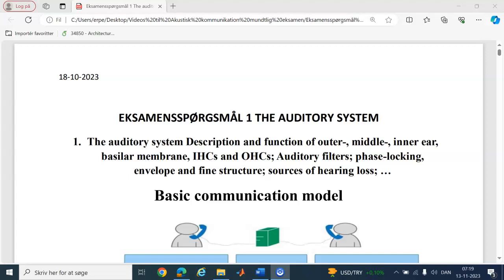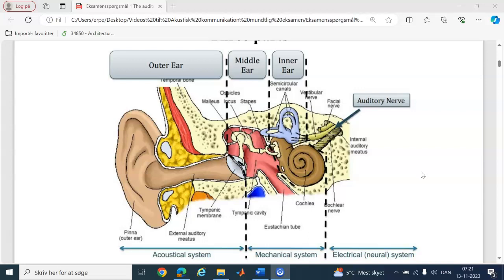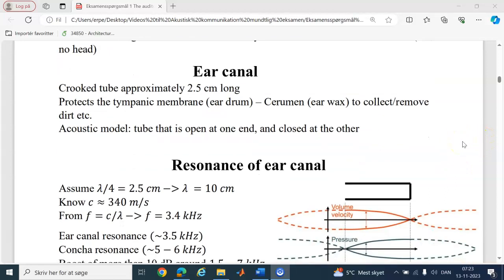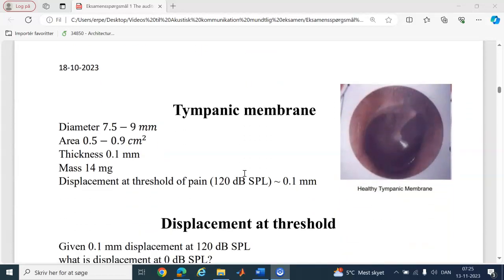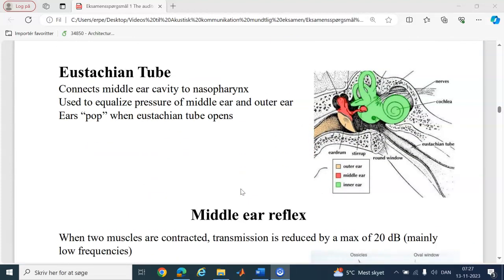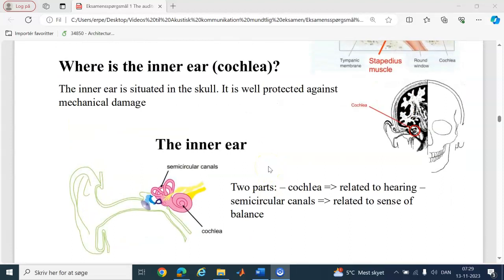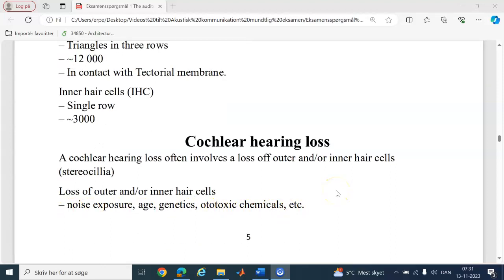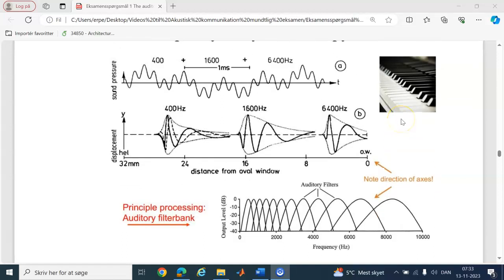The Auditory system part 1 13-11-23